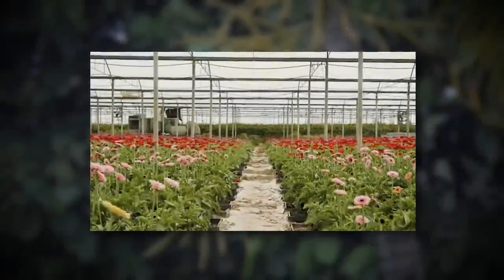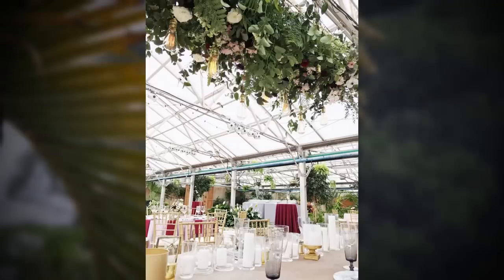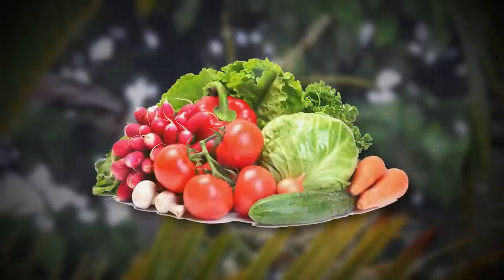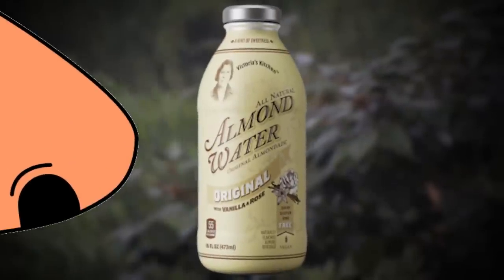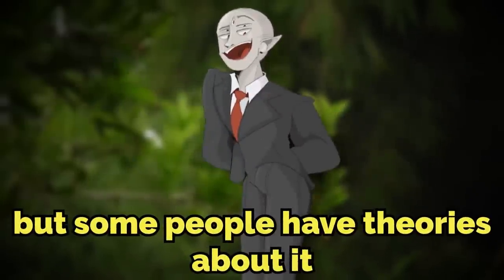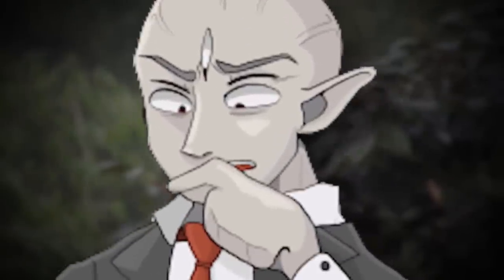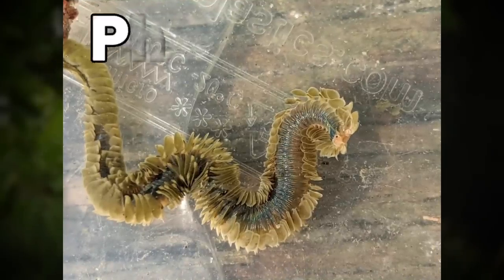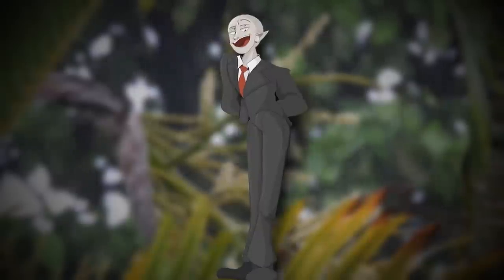The REAL “first” Backrooms Level…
this level might be the first backrooms level that ever got photographed... and it's literally awesome. Whatta ya think about it?

SherlsF

First Image (CC0 / Public Domain), edited by the Main Author: "The American florist : a weekly journal for the trade" (1885)" by the American Florists Company, uploaded by Internet Archive Book Images.

Second Image(CC-BY-SA 3.0), edited by the Main Author: "Beneduce Tropical Oasis Greenhouse" by DavidinNJ.

Fourth Image (CC0 / Public Domain), edited by the Main Author: "Desertisland" by Dr. James P. McVey.

backrooms, backrooms level, backrooms explained, backrooms level 13, first backrooms level, oldest backrooms level, Broogli

intro 0:00
Explanation 0:31
Outro 7:37